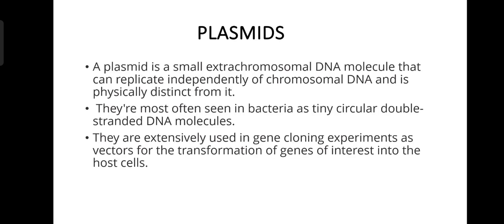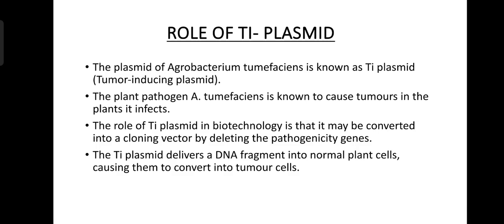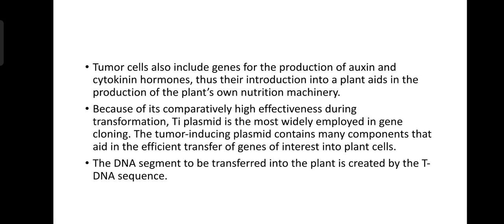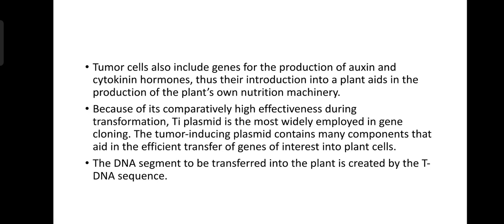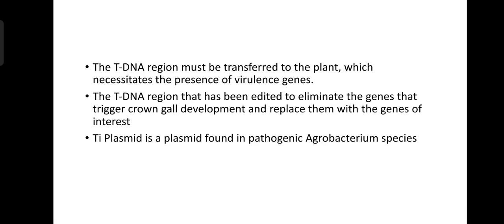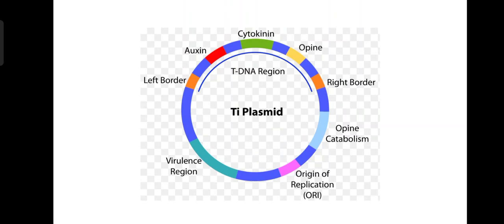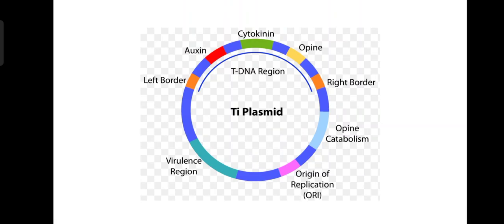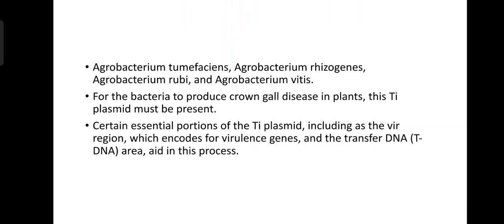role of Ti plasmid